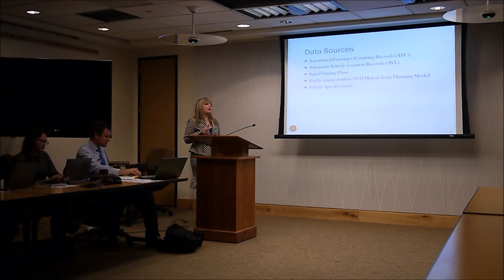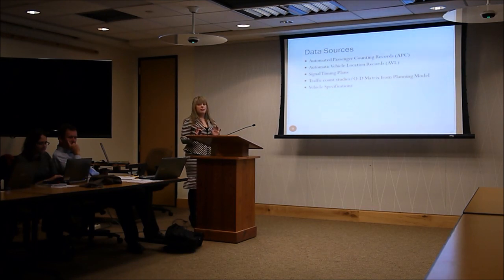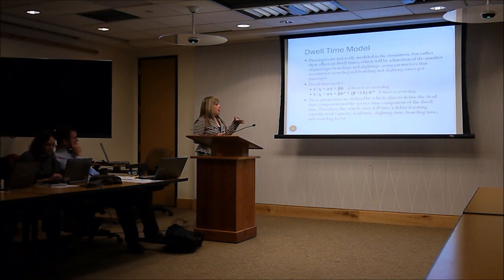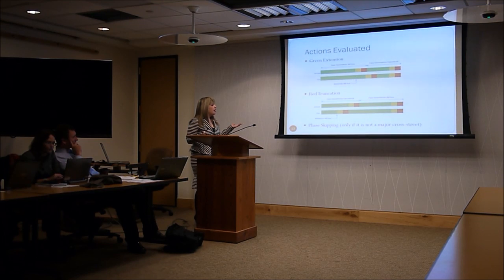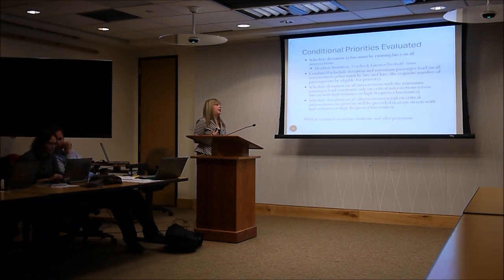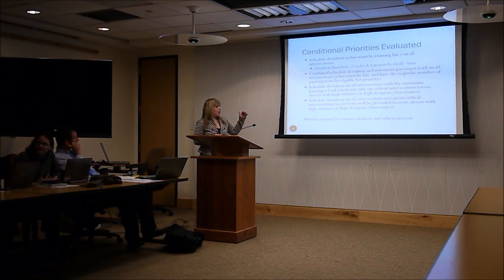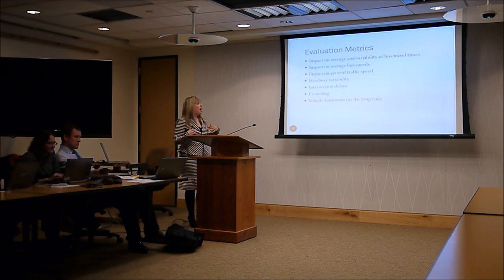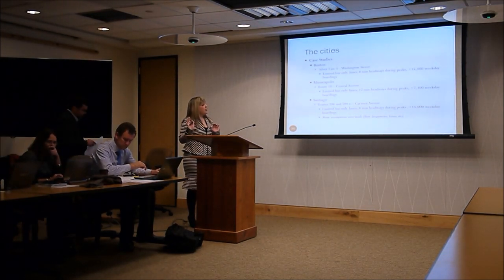LO5: Simulation of Transit Signal Priority Strategies for BRT Operations